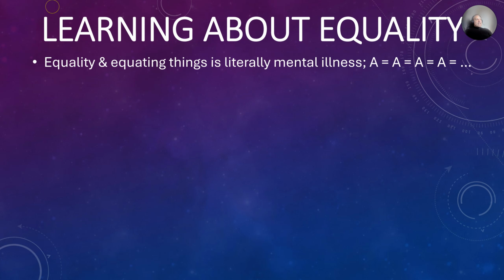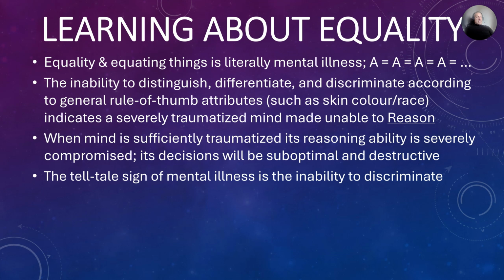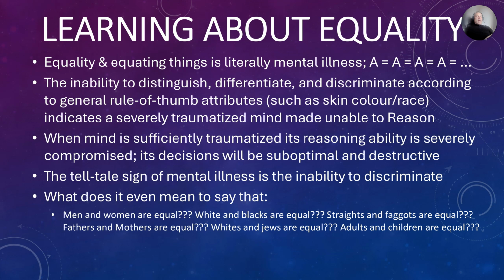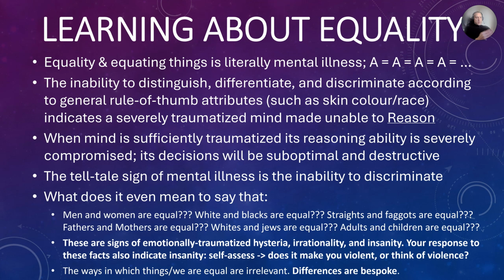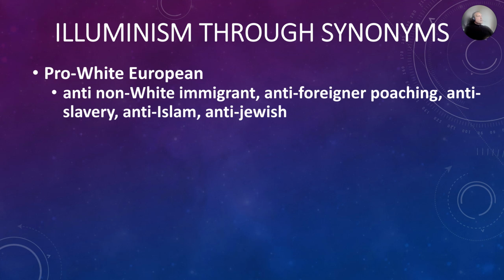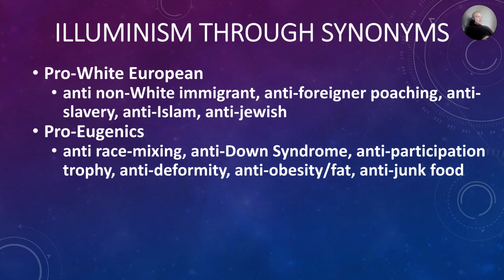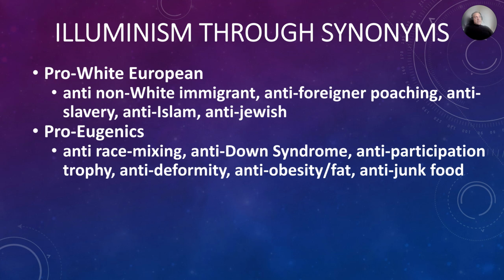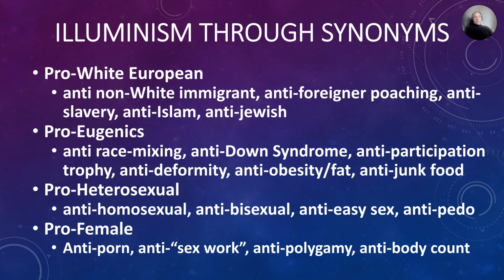Illuminism & Ontological Mathematics Synonyms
In this video we discuss additional aspects of what it means to be an Illuminist and Ontological Mathematician, what words and cultural norms would be associated with Illuminism, and we learn about a very important concept in what equality means for the rational mind.

Support:

XMR - Monero
8A79AdqnkRShrscUVU2Q2SVUqNFxwjG7YcJC3bLDTrSHMBgJ2VLKsXYFLVePTLj7k5e3oVsYKk75cbHYF5UtARdhCs3TunJ